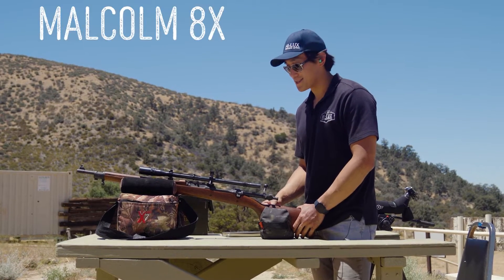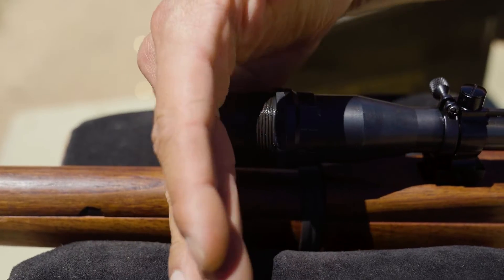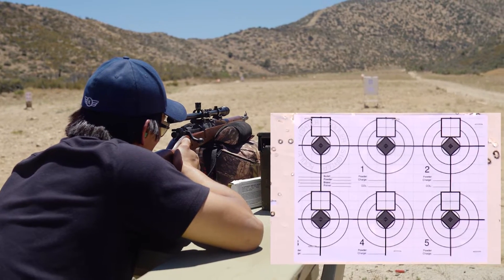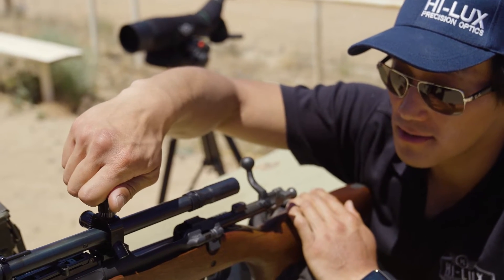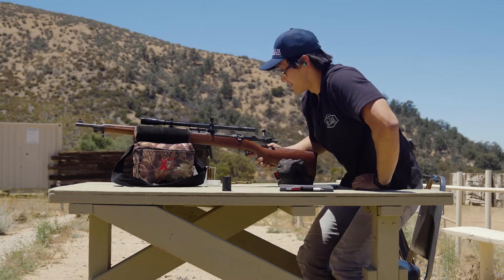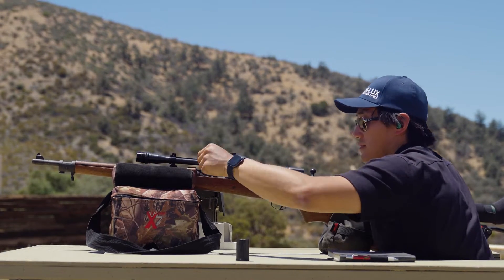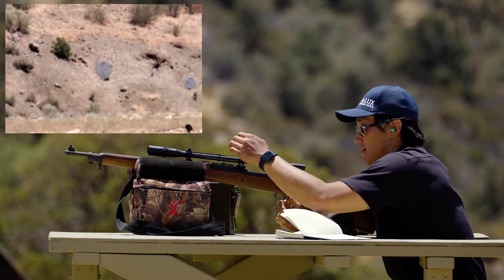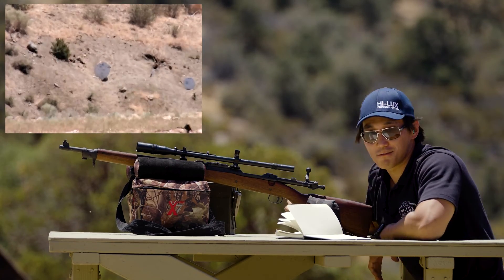Malcolm 8X Generation II Overview - On the Ground to on the Target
We're back at the range with the Malcolm 8X 2nd generation scope. This features all the upgrades and changes that competitors have been requesting - and comes outfitted with the Vintage Sniper Competition Mounts right out of the gate. Today we get one of the Gen II scopes mounted on a 1903, zero the scope at 100 yards, then hit targets out to 650.

00:00 Introduction
Mounted atop the Springfield 1903a1 today is the Malcolm 8X Gen II. This is the second generation of the Malcolm 8X Unertl style scope, typically found in CMP competitions. A few changes from the prior version:
- Competition mounts standard
- Laser welded rail
- Improved threading
- Hardened screws
- Improved glass coatings
- New finish
To change the parallax, you'll need to remove the sunshade. The sunshade also acts as the lock ring for the parallax.
When adjusting the parallax for farther distances, a gap will form between the end of the objective lens housing and the end of the parallax adjustment threads. Simply push the objective element into the housing with your hand until it stops to set the parallax.
For closer distances, the objective lens housing will be pushed outward by the focus ring. You can still press on the objective lens housing to double check for proper seating.

02:35 Boresighting
Step one in our zeroing process is boresighting. Remove the bolt and aim the rifle at some discernable point on your target. The target is currently set at 25 yards at this step in our zeroing.
Make sure the rifle is fastened down properly so that you can make adjustments without moving your point of view.
Then simply alternate your view between the rifle's barrel and the scope. Adjust the scope until it's pointed at the same place as the rifle's barrel. This will get you on paper when you're starting to zero.

04:13 25 Yard Zero
It's time to get the initial zero at 25 yards. When we're zeroing at 25 yards (for a 100 yard zero), the goal is to hit the target some distance away from the point of aim. In this case, aiming at the center of the target, the bullet should make a hole about 1.5 inches low. If this ballistic path carries outward as we expect, the bullet should be intersecting with the point of aim when it reaches 100 yards.
Even if you dial your point of impact to be the same as your point of aim, an initial zero at 25 yards makes getting on paper much easier at farther distances.

08:49 100 Yard Zero
This is the real zero we're aiming for (pun intended). Once the rifle and scope are pointing at the same spot at 100 yards, it's time to re-index the turret.
Re-indexing the turret involves loosening the top cap screw of the elevation turret. This allows you to reposition the turret's exterior so that the "0" points at the indicator mark. This makes keeping track of your clicks considerably easier, as the numbers go up from 0 exactly how you'd expect numbers to behave.
Our 25 yard zero got the rifle within an inch of where it needed to be. One last adjustment before it's time to take the rifle out to distance.
This is also a good distance to check your parallax setting. Make sure your reticle and scope are focused perfectly for the most precise zero you can get!

11:54 Reaching Out
Time to ring steel at 100, 200, 300, 400, 500, and 650 yards. No holdovers, just dialing directly to the distance and placing the crosshairs on the center of the target.
We're lucky there wasn't a terrible amount of wind today!